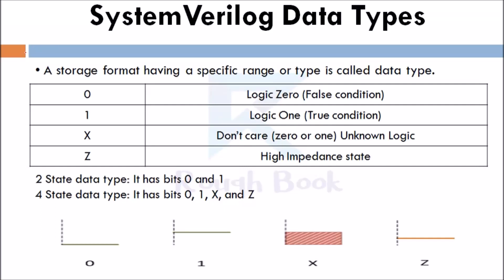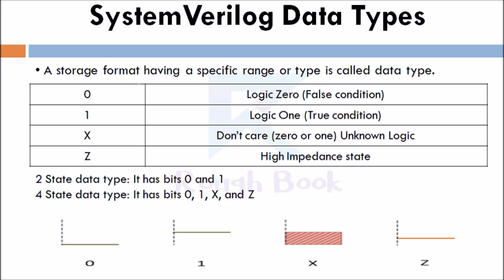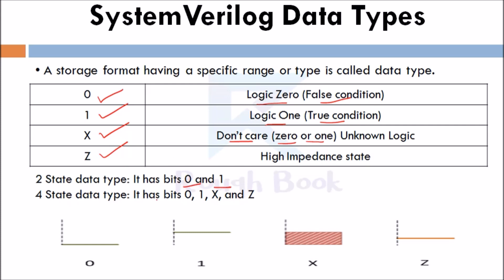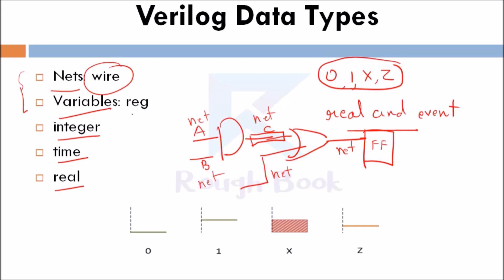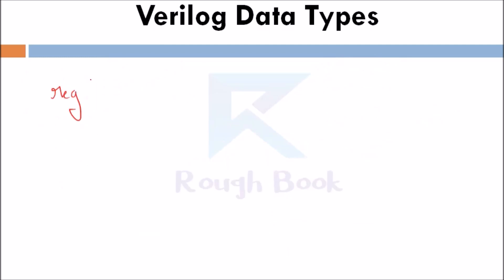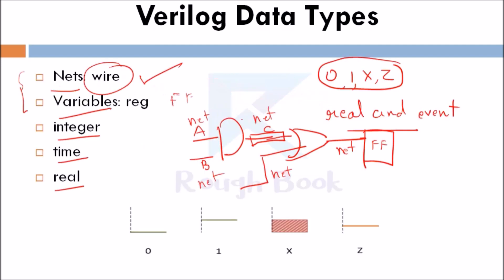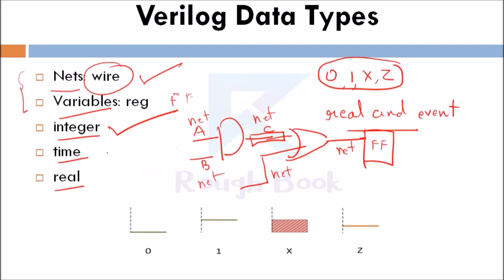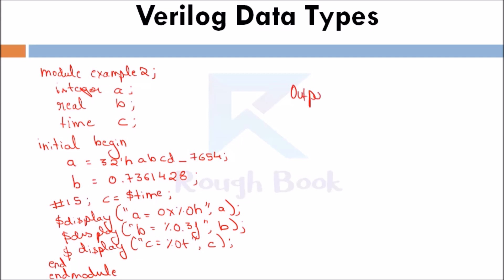SystemVerilog Data Types Part-1 | #4 | Verilog Data Types | Rough Book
Data Types in SystemVerilog | Verilog Data Types | Nets and Variables in Verilog | System Verilog Data Types

Rough Book